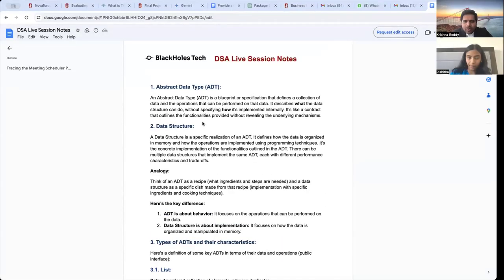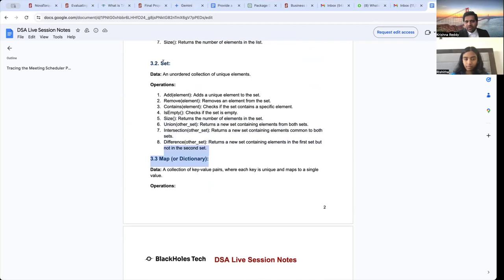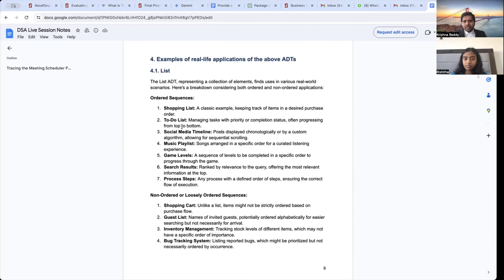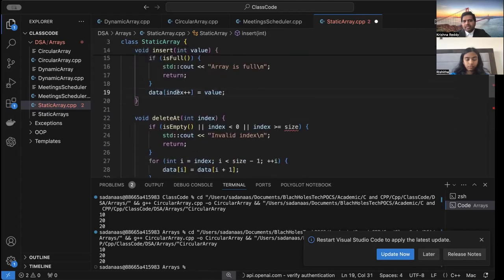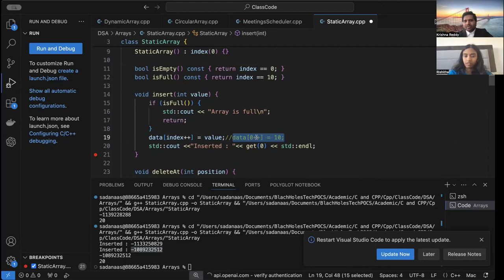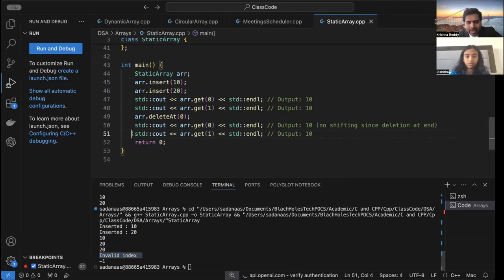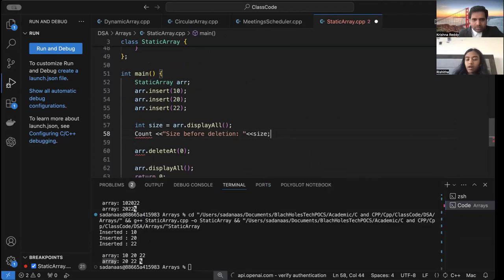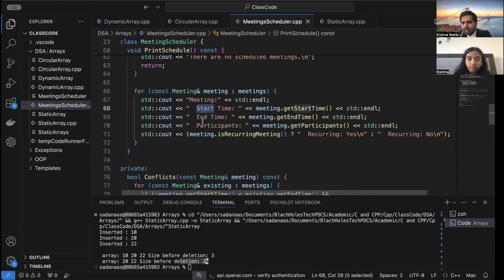DSA Live Session3 ADTs and Arrays